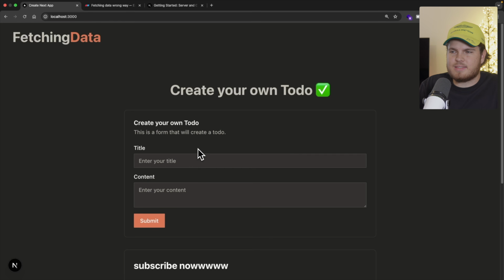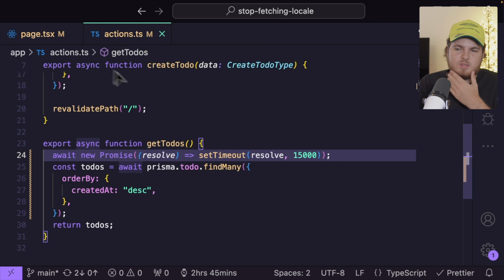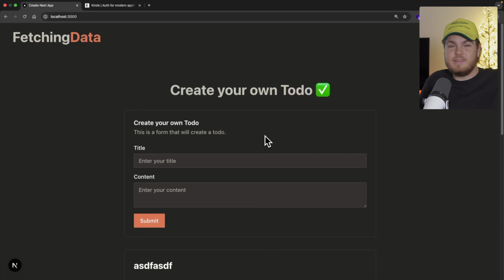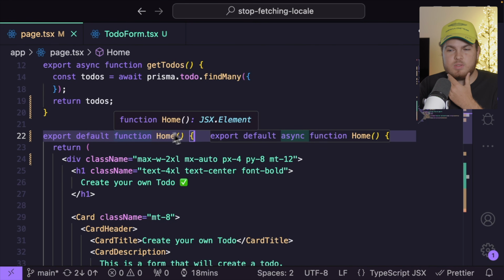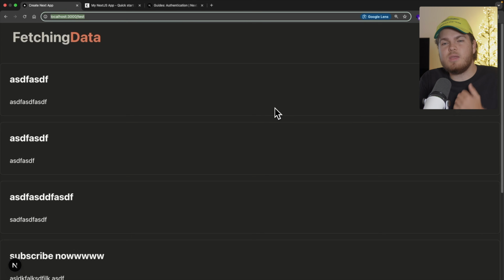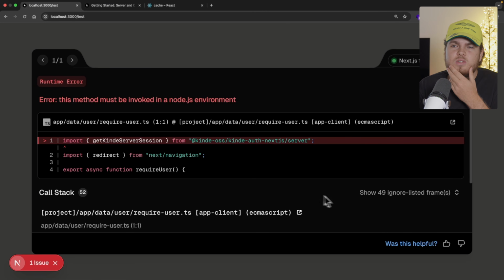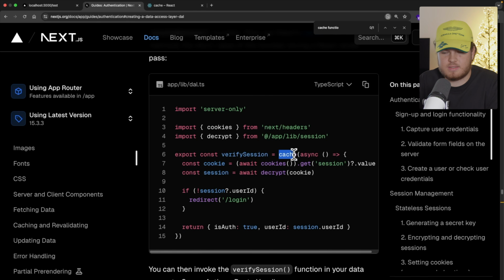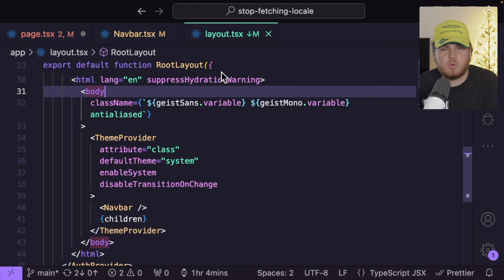STOP Fetching Data the Wrong way in Next.js! (DAL, Cache etc.)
Fetching data in Next.js sounds simple. Just create an async function and await it. How hard could it be. But it’s actually really easy to mess up. You might be making internal POST requests to fetch data. You could break parallelism without realizing it. You might even bypass your entire auth layer by accident. These mistakes are more common than you think. In this video we’ll look at how to fetch data in Next.js the right way. We’ll cover how to use the React cache function properly. How to keep static rendering intact. How to build a secure and clean data access layer. How to authorize your data fetching the right way.

Timestamps:
00:00 Introduction
00:55 Codebase Overview
03:30 Incorrect Request Method
06:00 Fetching Data in a RSC
09:00 Data Streaming
14:00 Authorization at the Page Level (Mistake)
19:00 Data Access Layer (DAL)
26:30 React Cache Function
30:00 Data Fetching in the Layout